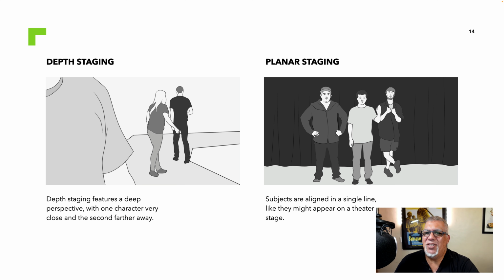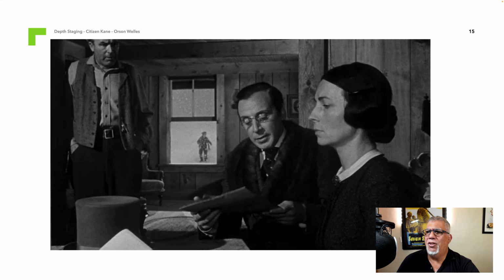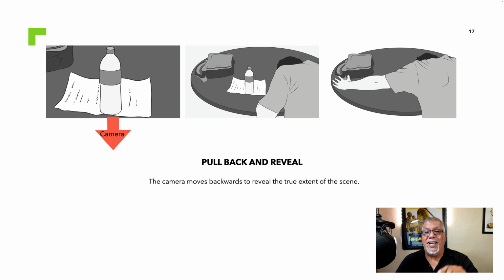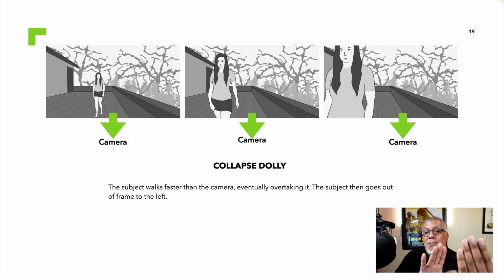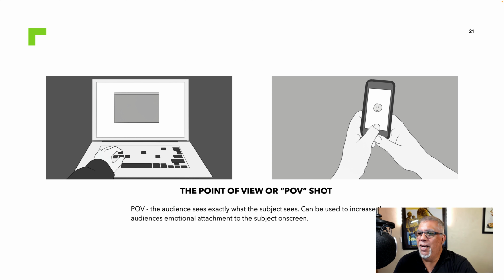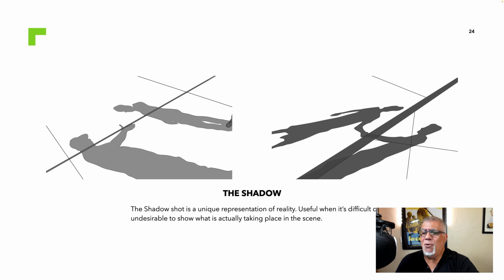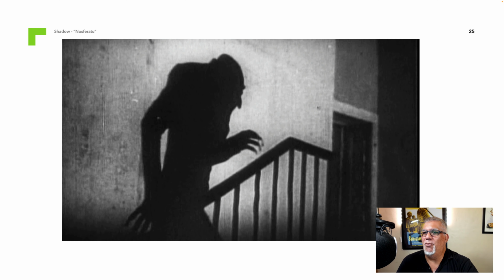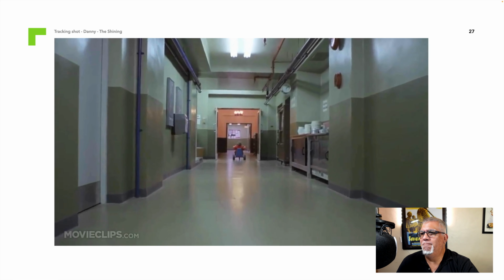Cinematic Mastery: Learn 19 iPad/iPhone Shots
Are you a teacher or educator looking to give your media arts students the knowledge they need to create eye-catching, professional video content? Look no further! We've compiled 19 cinematic shots that your students can use to take their projects to the next level. So if you want to teach media arts in a way that engages and inspires your students, this video is for you!

Greetings! I'm David Basulto, the man who wears many hats! Not only am I the media arts instructor and Apple Learning Coach at San Marino High School, but I also invented and own iOgrapher.com. As a mobile video accessory company inventor and I take pride in providing content creators with innovative tools to take their videos to the next level.

If you have any questions at all please dont hesitate to ask!